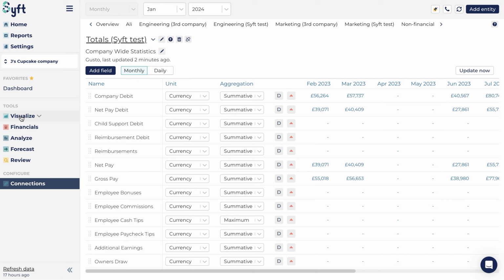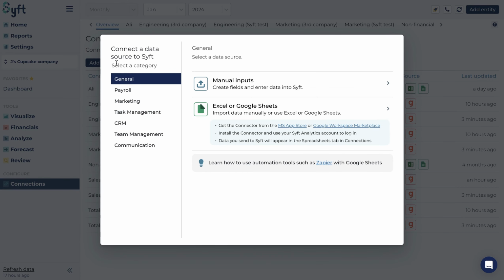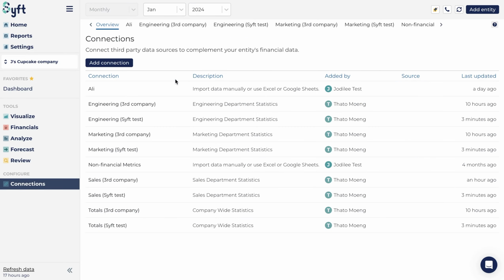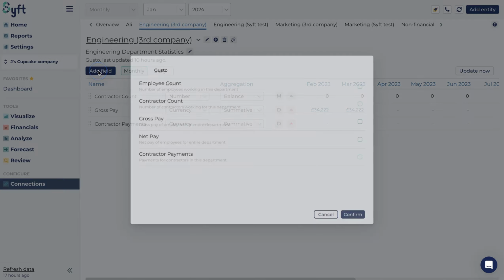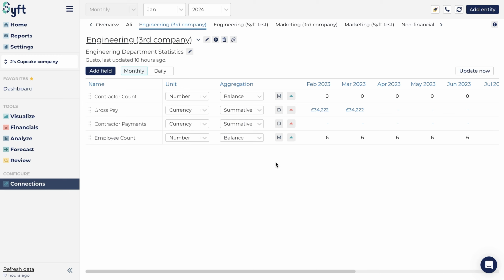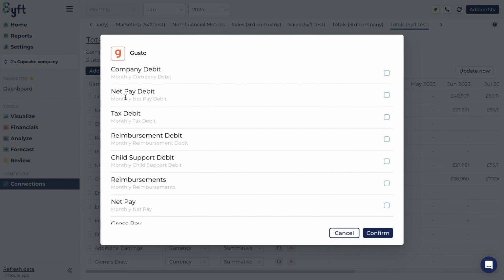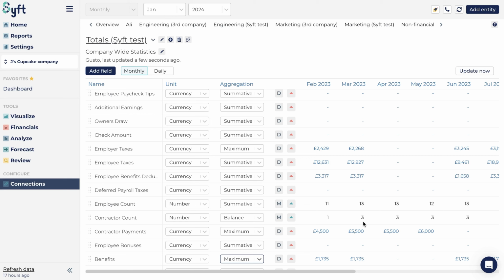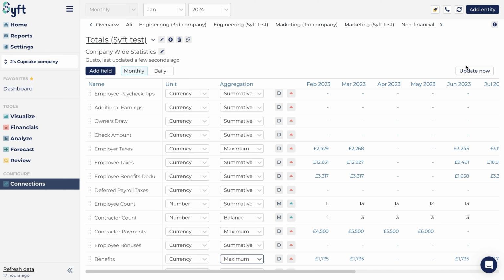Connect Gusto to Syft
Learn how to connect your Gusto account to Syft in a few simple steps.